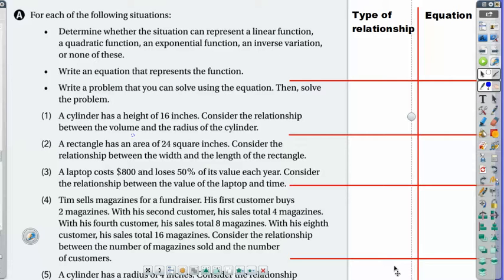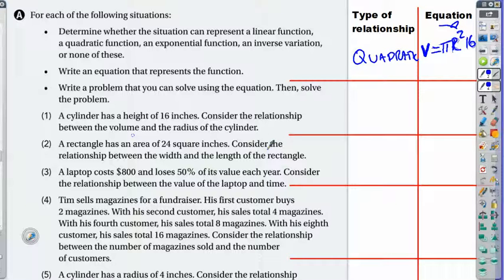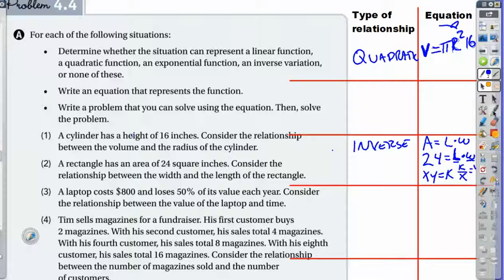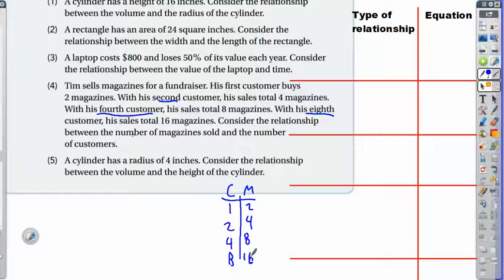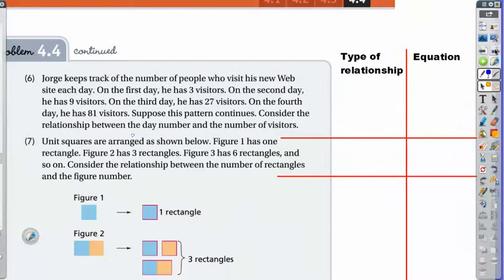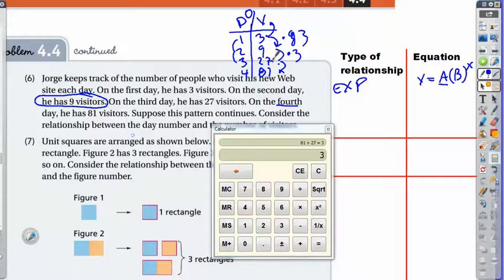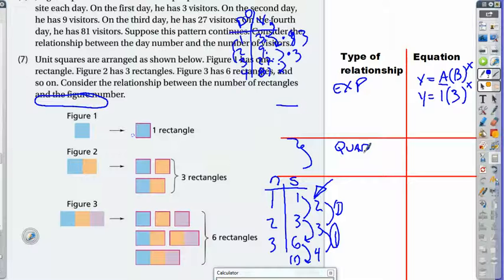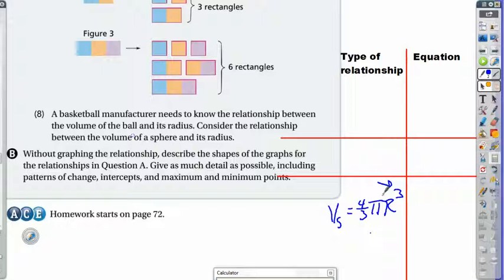Filling and Wrapping Inv 4 4 summary CMP3